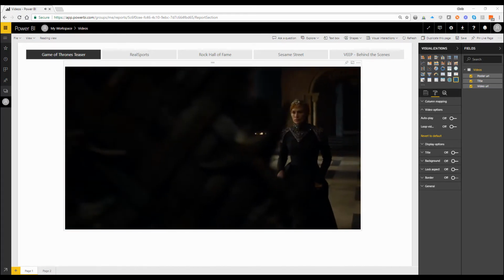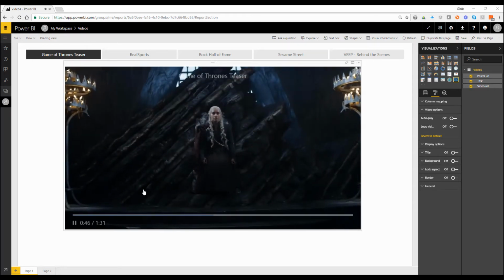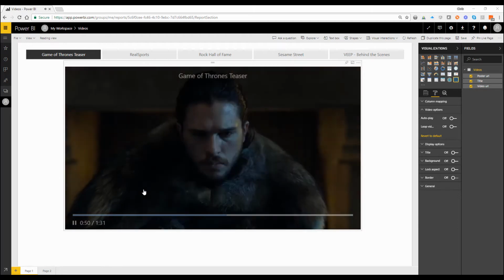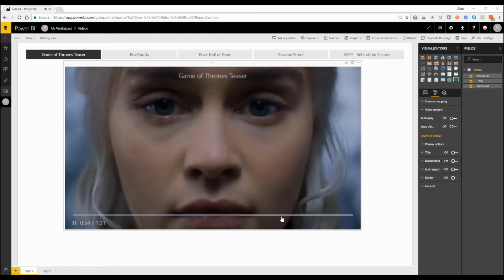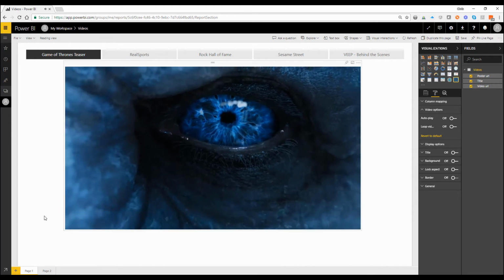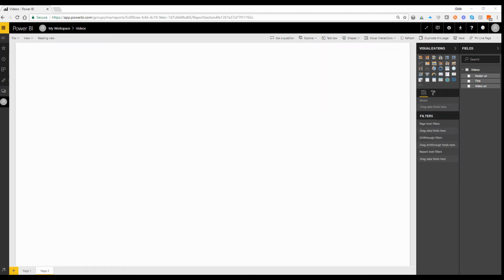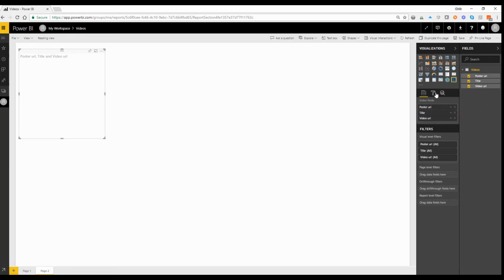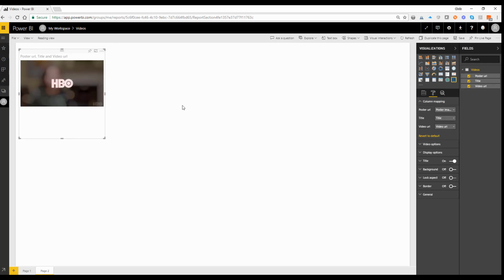Video by CloudScope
Demo of the Video custom control for Power BI.  Allows you to play video from within a Power BI report